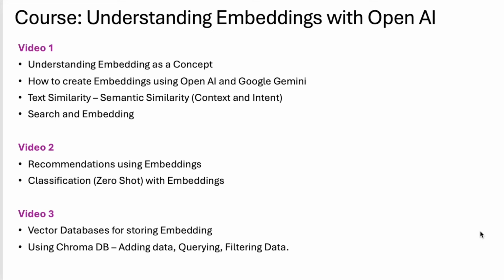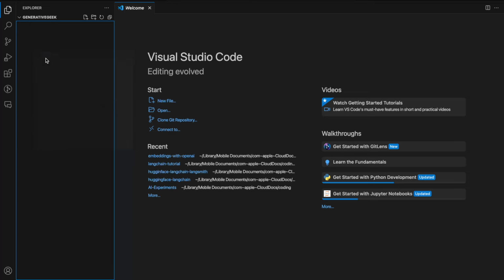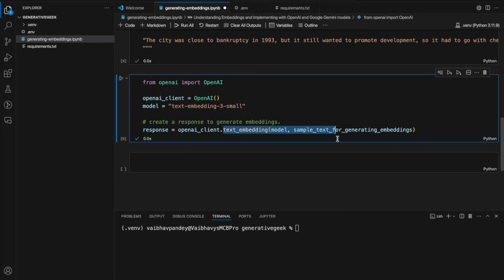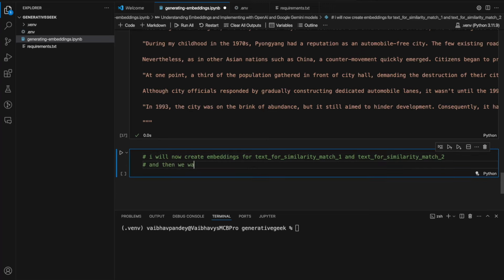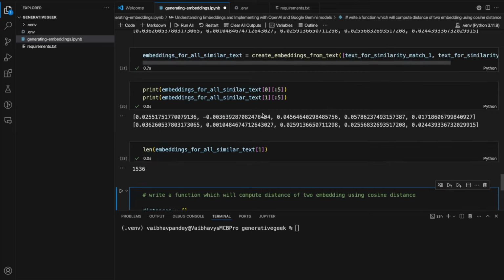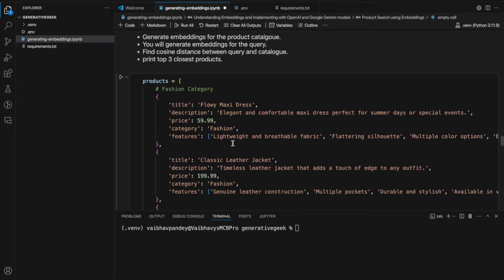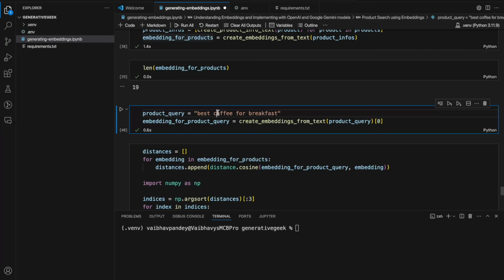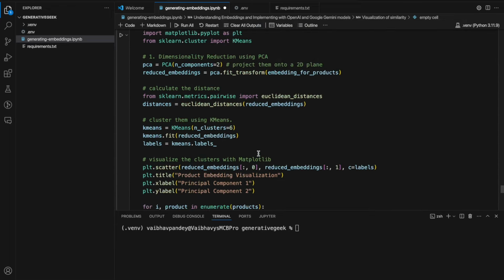Mastering Embeddings with OpenAI: Part 1 - Understanding, Generating and Visualising Embeddings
🚀 Unlocking the Power of Embeddings with OpenAI and Google Gemini Models! 🌟

In this video, i take an attempt at exploring how embeddings play a role in natural language processing tasks. I will walk you through a comprehensive Jupyter notebook that demonstrates the process of generating and utilizing embeddings using the OpenAI models.

But first, what exactly are embeddings? 🤔 Embeddings are a powerful technique that represents text in a dense vector space, capturing the semantic meaning and context of words. Unlike traditional approaches like one-hot encoding or bag-of-words, embeddings provide a more nuanced and contextual representation of text, enabling machines to better understand and process natural language.

Chapters:
(0:00) Introduction to the Embedding with Open AI course
(3:19) What are Embeddings?
(7:49) Comparing Embeddings with One Hot Encoding approach.
(9:07) Comparing Embeddings with Bag of Words approach.
(10:26) Start with Coding using jupyter notebook
(11:30) Installing necessary dependencies
(16:41) Embedding models offered by OpenAI
(18:15) Generating Embeddings using OpenAI api
(19:37) Inspecting response dictionary
(21:29) Finding tokens used for embedding
(22:37) 1536 elements
(28:30) Building a generic embedding function
(31:46) Text Similarity matching using Embedding
(35:38) Calculating distances for Similarity matching using Embedding
(40:27) Product Catalogue Search using Embeddings
(46:17) Creating meaningful product info text
(54:43) Visualization of Similarity using PCA
(1:00:39) Recap

In this video, we'll cover the following exciting topics:

1️⃣ Generating Embeddings: Learn how to generate embeddings using the OpenAI model and see the magic unfold as we transform text into meaningful vectors.

2️⃣ Querying Text Similarity: Discover how to calculate the similarity between different text snippets using the generated embeddings. We'll explore practical examples and uncover the power of cosine distance in determining text similarity.

3️⃣ Product Search with Embeddings: Witness how embeddings revolutionise product search functionality. We'll generate embeddings for a catalog of products and user queries, and find the most similar products based on cosine distance. Get ready to take your search engine to the next level!

4️⃣ Visualizing Embedding Similarity: Prepare to be amazed as we visualize the similarity of embeddings using dimensionality reduction and clustering techniques. We'll employ Principal Component Analysis (PCA) and K-means clustering to create stunning visualizations that reveal the underlying patterns and relationships in our embeddings.

Throughout the video, we'll build the Jupyter notebook step by step, explaining each concept and code snippet along the way. By the end, you'll have a solid understanding of how embeddings work and how to apply them to real-world scenarios.

So, whether you're a data scientist, machine learning enthusiast, or simply curious about the fascinating world of natural language processing, this video is perfect for you!